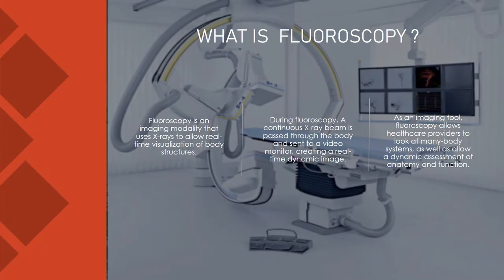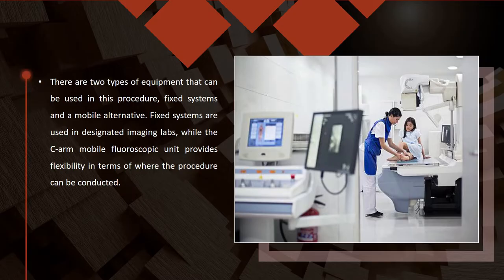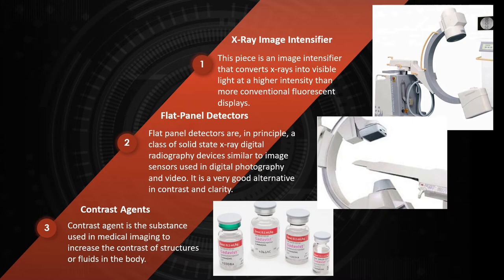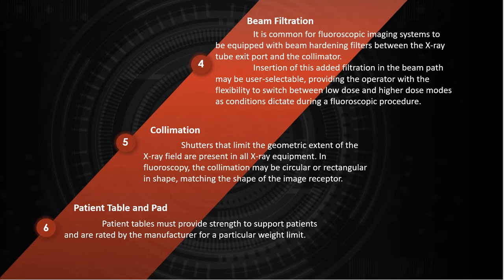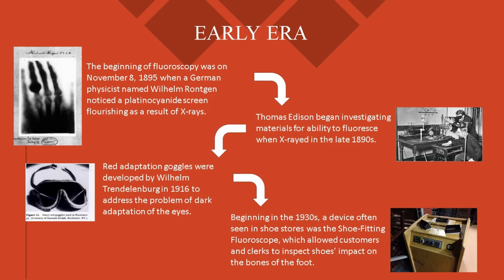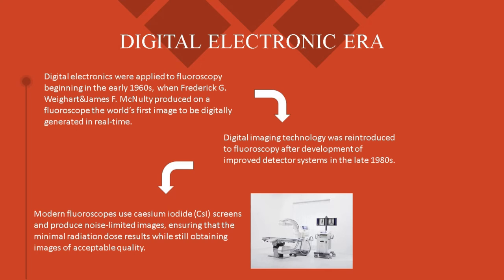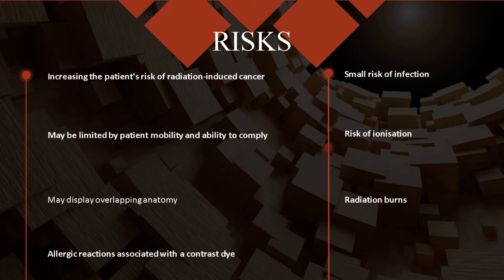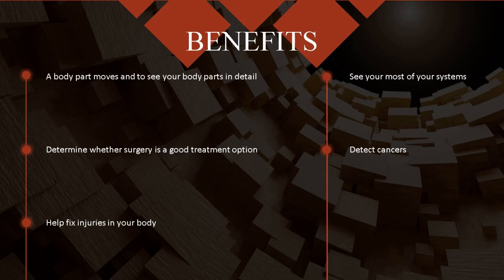BME 302 Fluoroscopy Presentation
What is Fluoroscopy? What are the reasons for fluoroscopy? How does the procedure work? You can find an answer to these all questions.